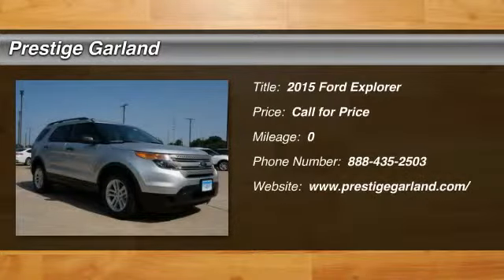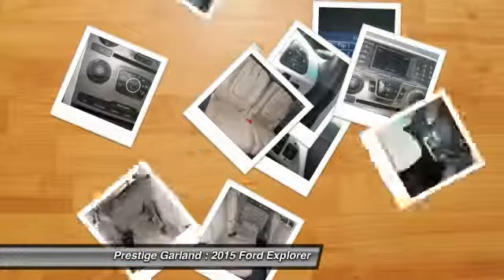2015 Ford Explorer Garland TX F0260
2015 Ford Explorer

Prestige Garland
3601 S. Shiloh Road